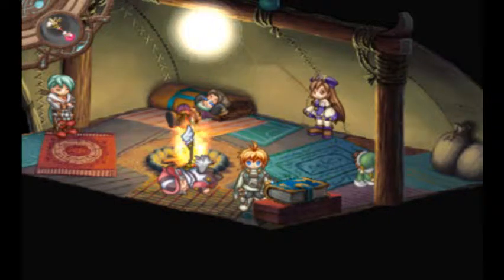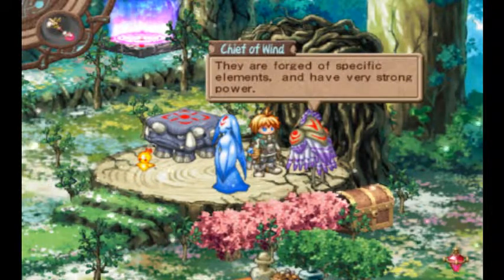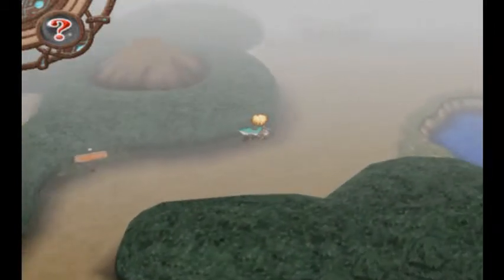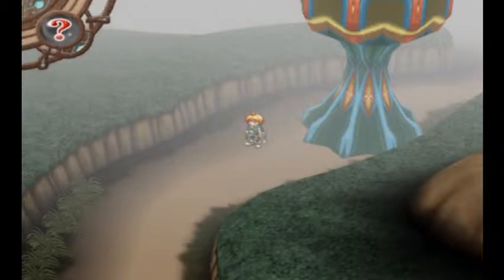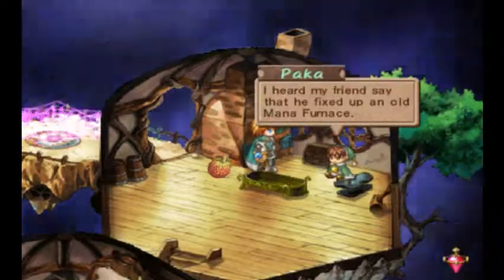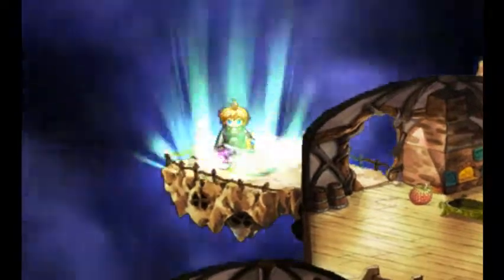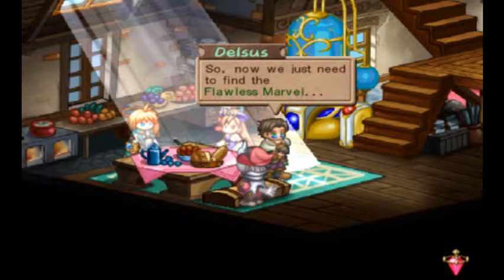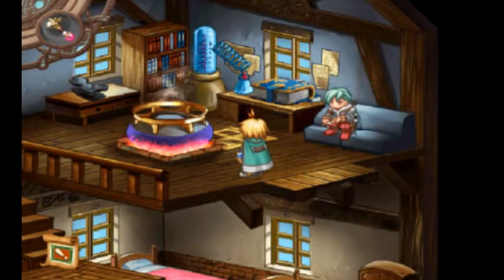Let's play Atelier Iris: Eternal Mana: -030- Going home